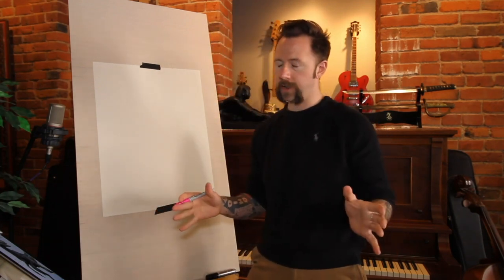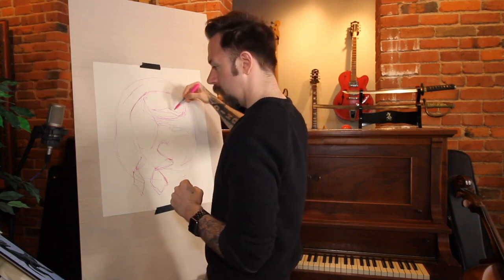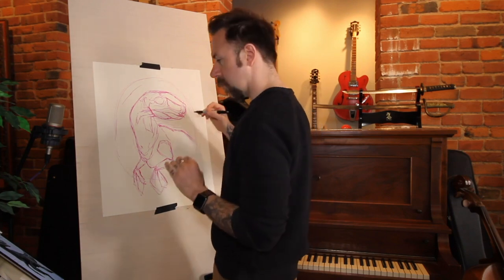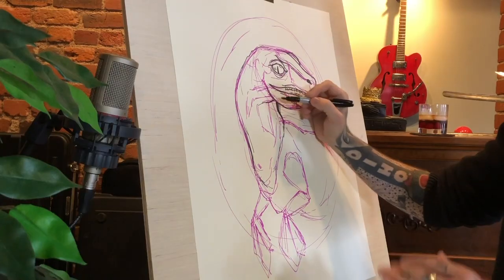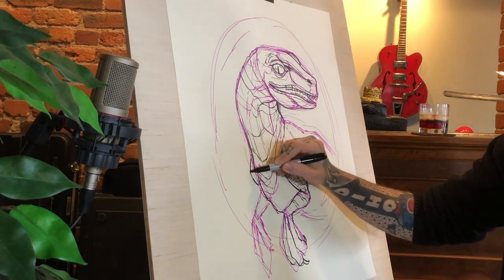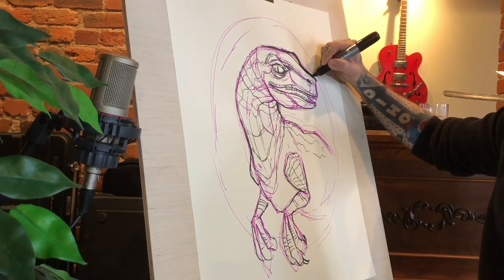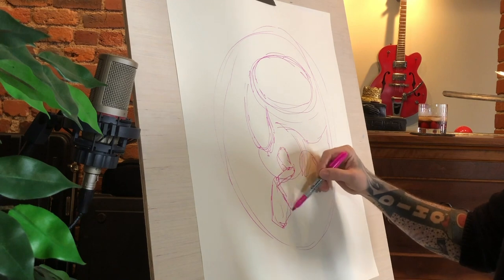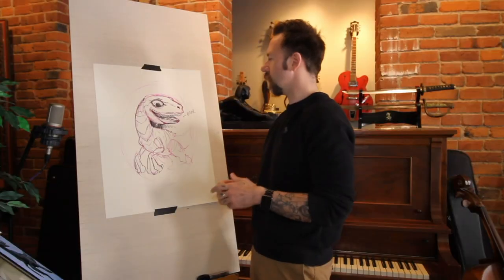Drinking and Drawing presents: DINOSAUR!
Oh wow y'all. Tatty done got himself all mixed up with a nasty raptor.

Learn drawing basics and some raptor facts!